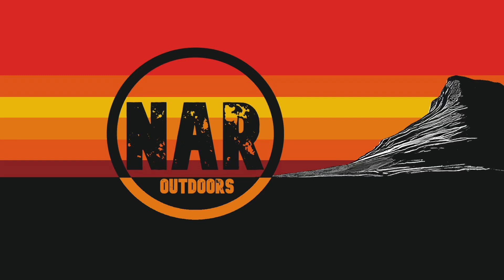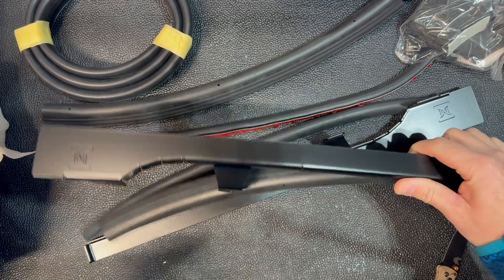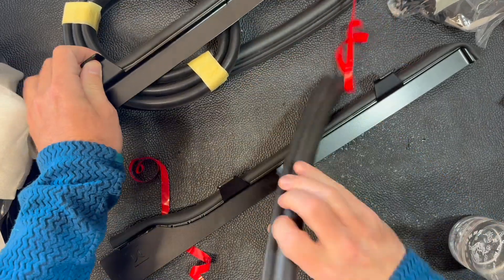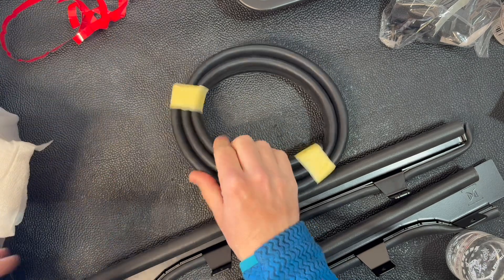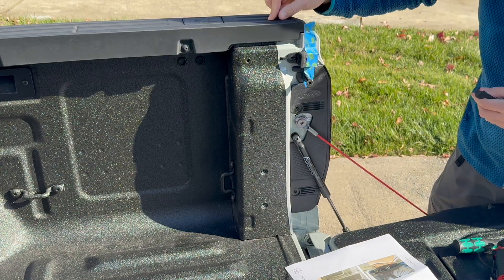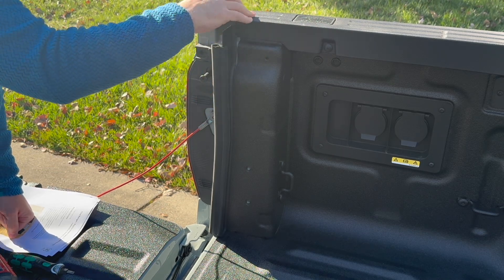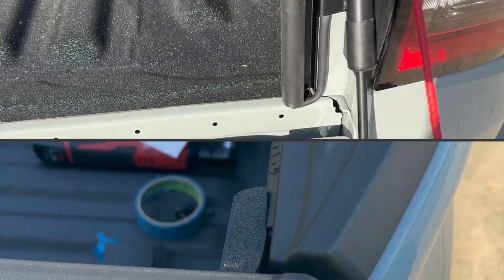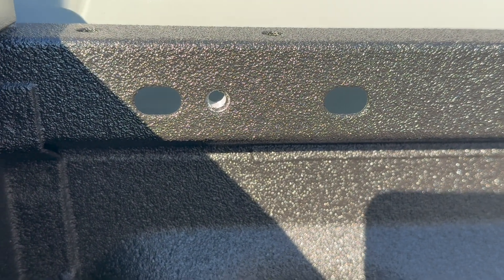Digital Twin Developments Next Gen Ranger tailgate seal install 1 of 2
Join me for an install of an awesome Australian product! Digital Twin Development’s next gen Ranger tailgate seal!